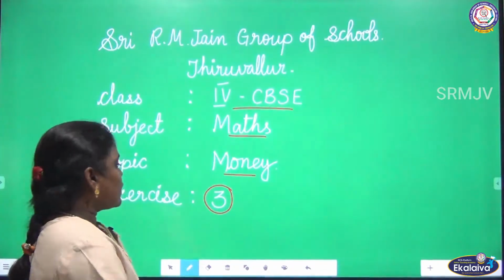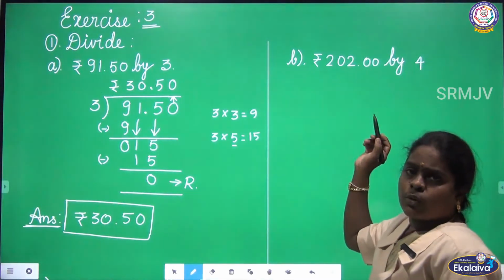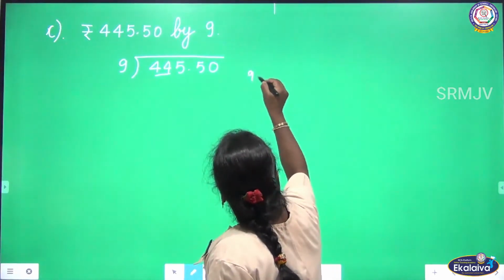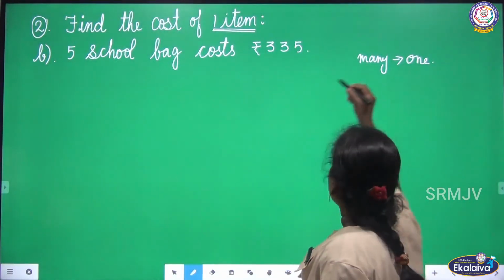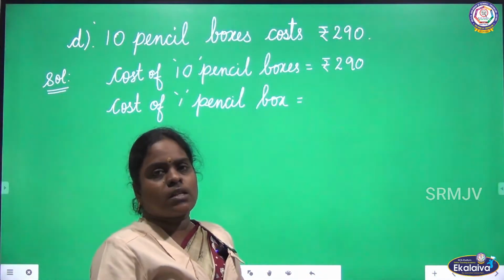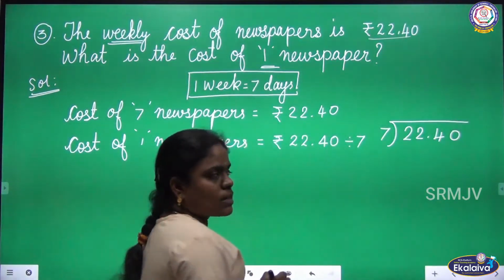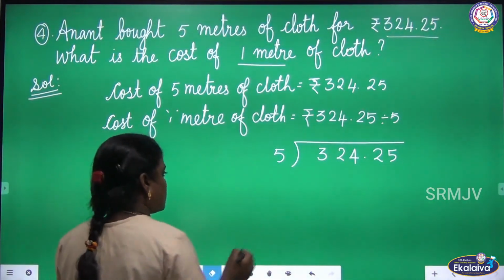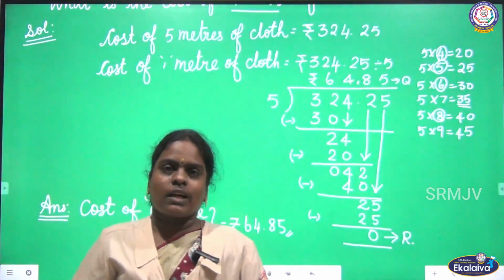CBSE - Class - IV - Maths -Money -Ex .3